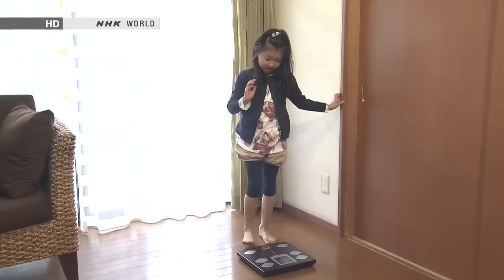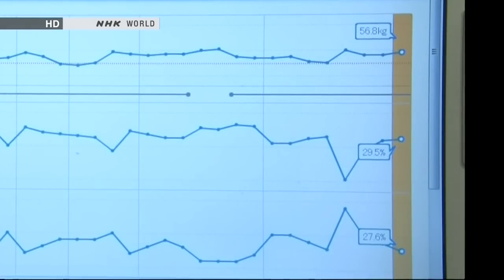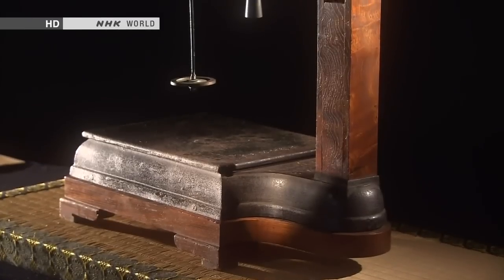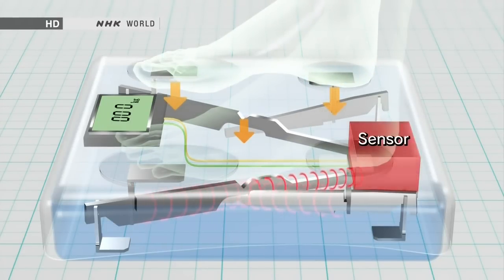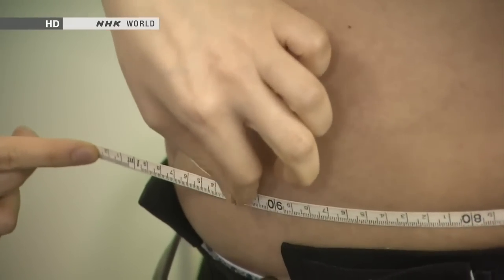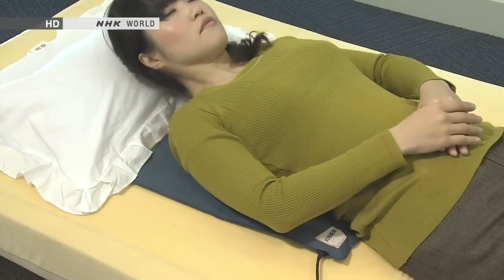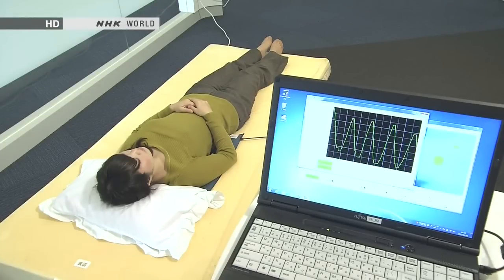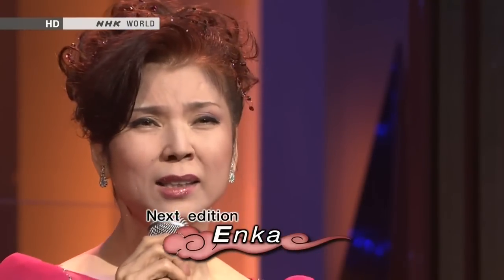BEGIN Japanology: Bathroom Scales